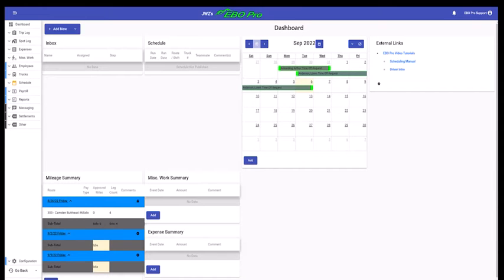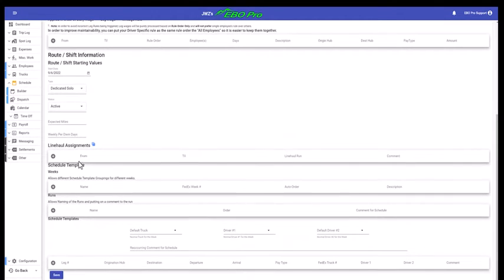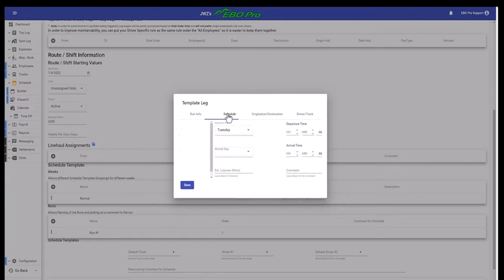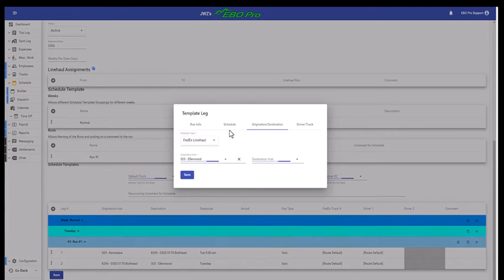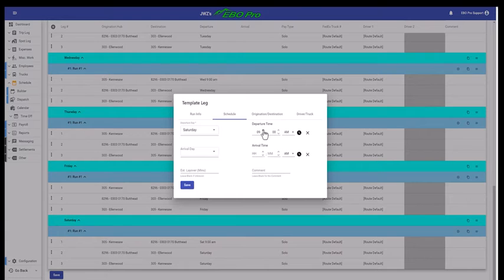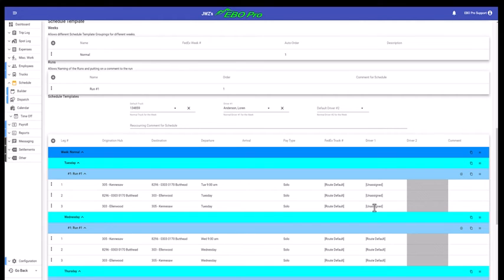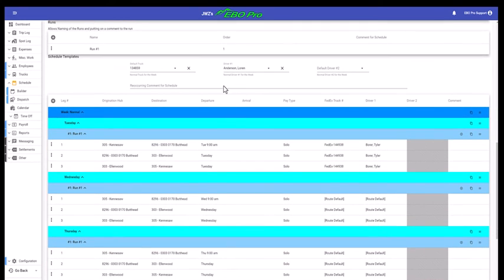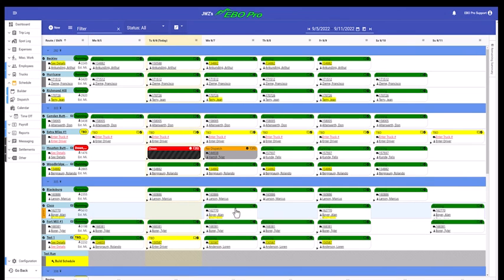EBO Pro Tutorial Create New Route in Schedule